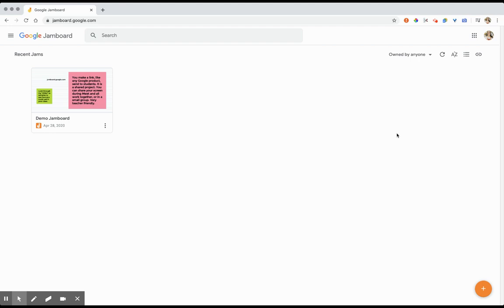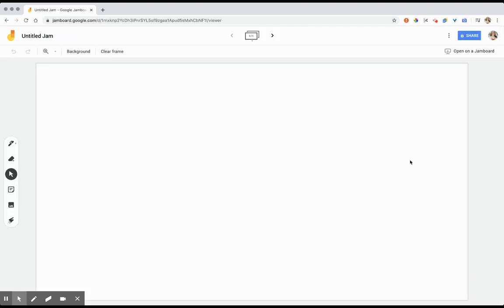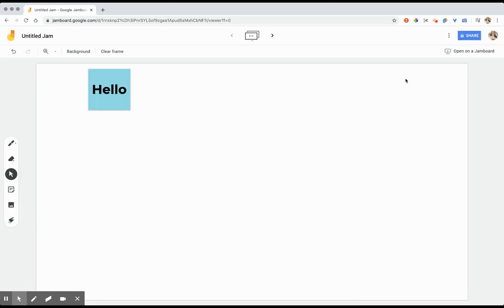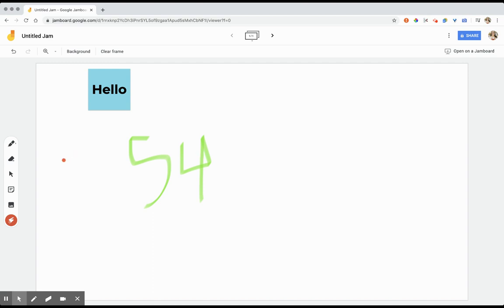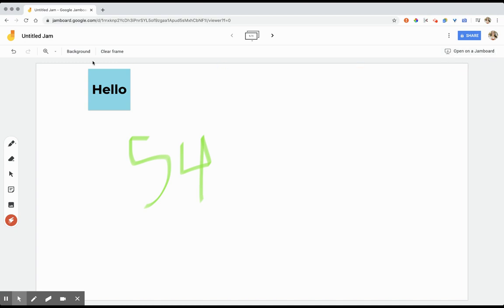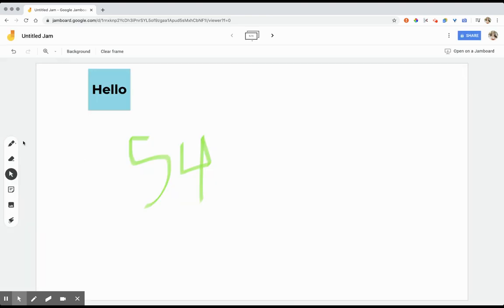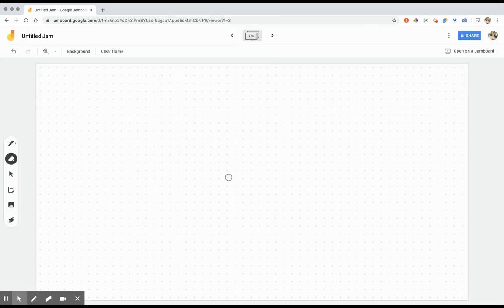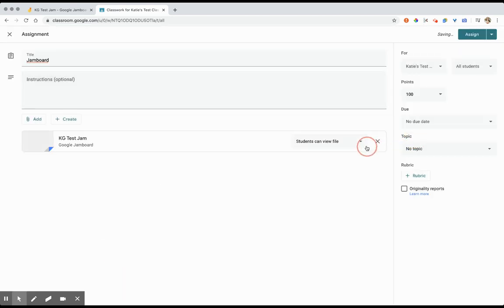SangerUSD Jamboard on Google Chrome